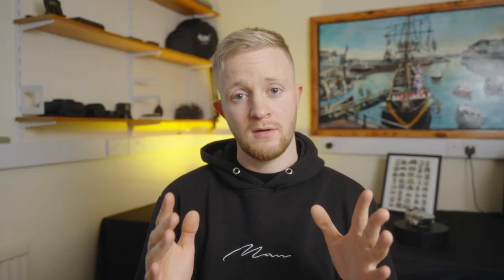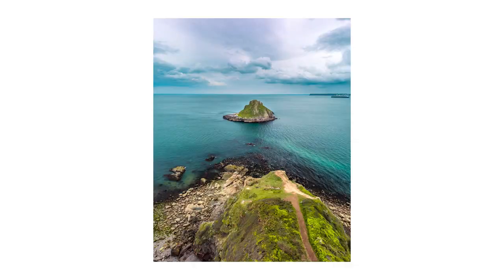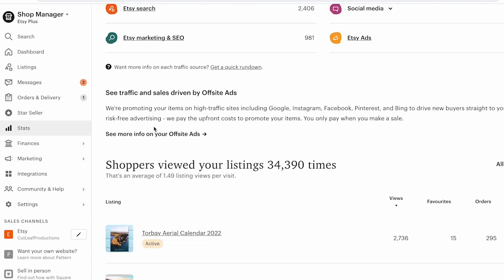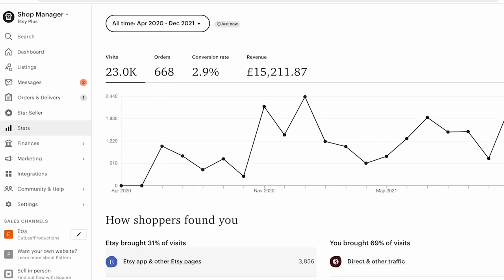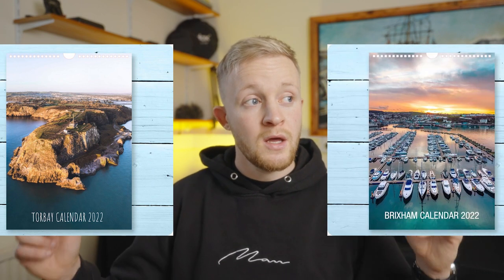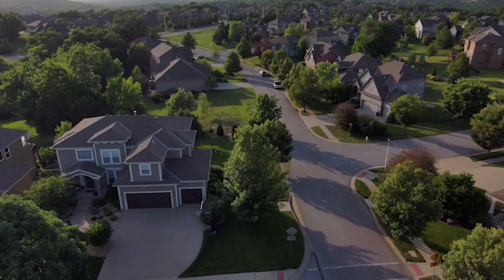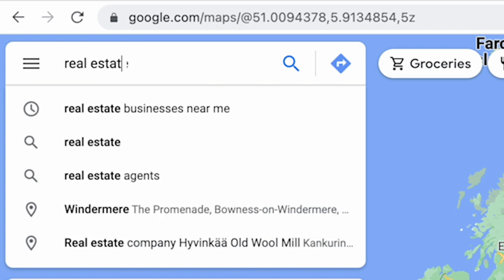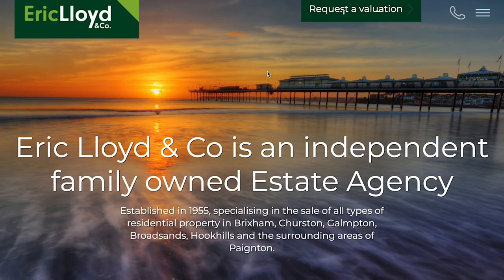DJI MINI 3 | 5 WAYS TO MAKE MONEY IN 2022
My Presets

I'm finally back with a new insightful video to help you out! Sorry it's a long one, but I wanted to make sure I covered everything I wanted too.

So since owning the DJI MINI 1/2 I've approximately £25,000 through commercial work, selling prints, calendars and more. I wanted to share some of these tips with you guys to help you out!

If you have any questions please pop them down below, hope it helps!

Drone Equipment Links:

DJI MINI 2
DJI MAVIC 3 SINGLE
DJI MAVIC 3 COMBO
DJI AIR 2S
MINI 2 ND FILTERS
AIR 2S FILTERS
MEMORY CARD

Equipment I Use:

SONY FX3
LENS I USE
SONY FX3 CAGE
SMALL RIG HANDLE
DJI RSC 2
RODE NTG 2
RODE WIRELESS GO
APUTURE POCKET LIGHT
DJI POCKET 2
MEMORY CARD
ND FILTER